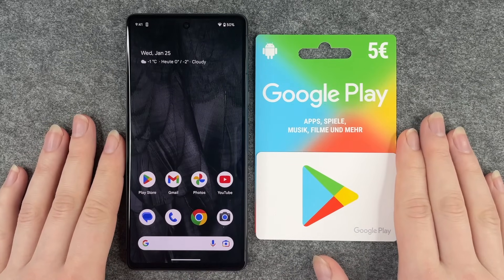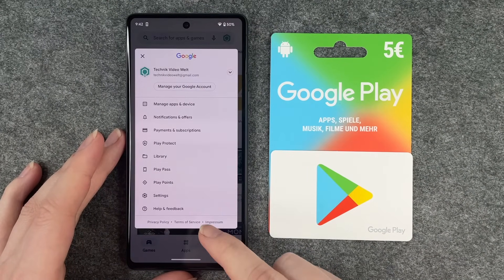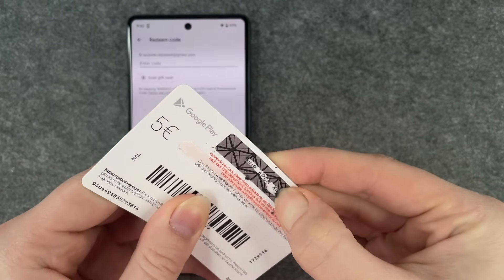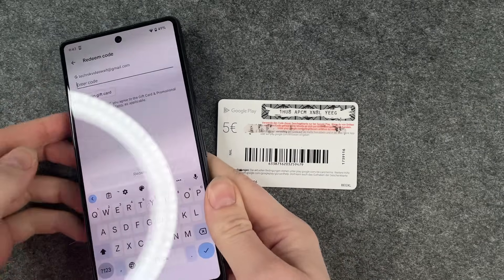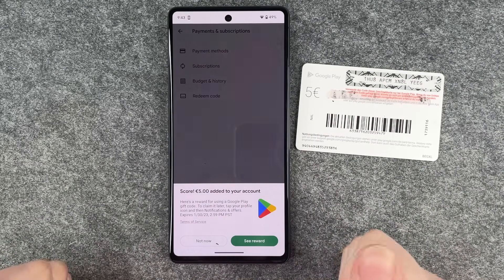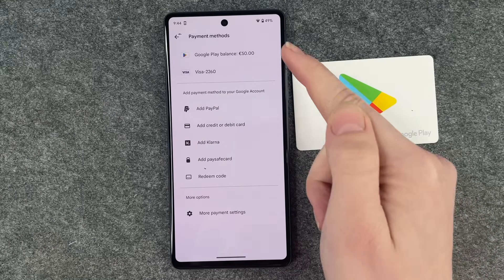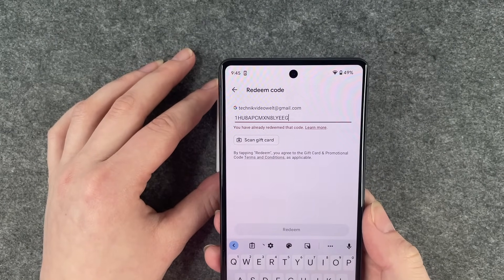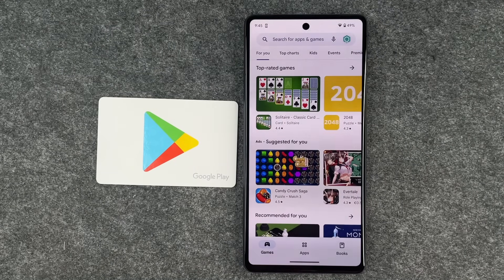Google Play Gift Card 2023 - Redeem in Play Store - 📱 - - 🤑 - Instruction |Tutorial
Did you also get an Google Play Gift Card for 2023 as a gift and would like to redeem it now? In this video, we show you how to redeem the Google voucher code and use our Google Pixel 7 as a representative for all Android-based smartphones to redeem the Google gift card in the Play Store. Of course, you can also do the whole thing with any other Smartphone or Tablet. Enjoy the video and redeem your gift card.